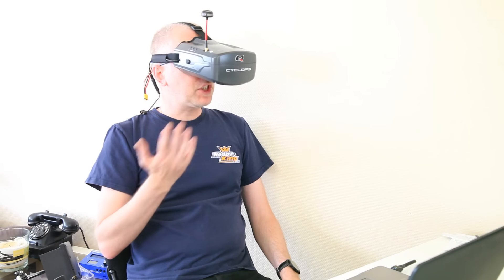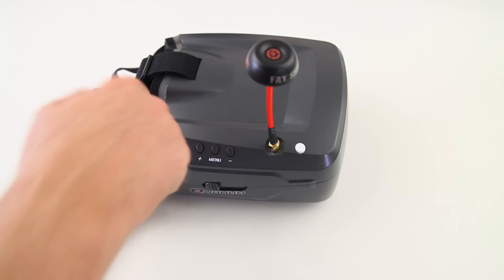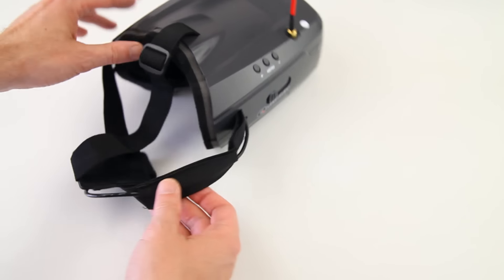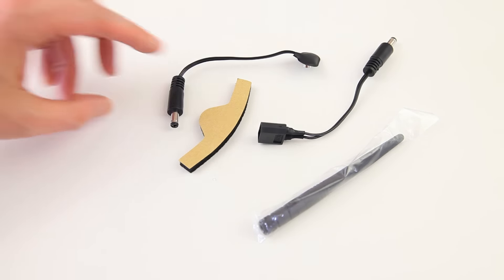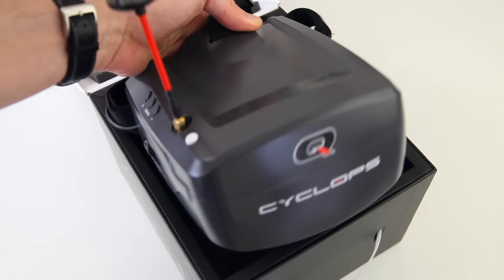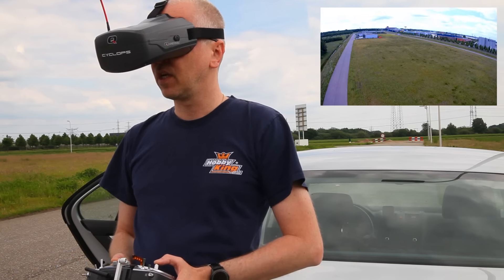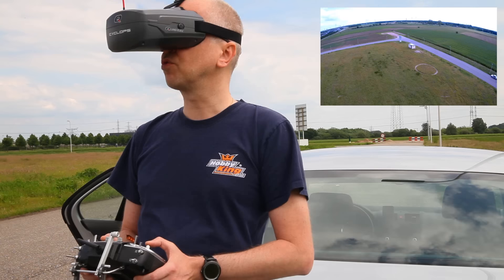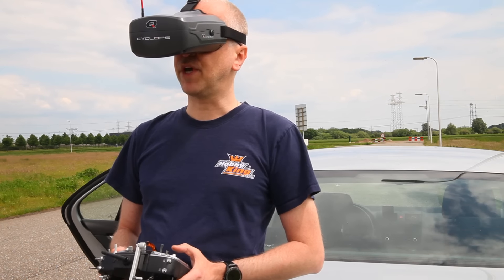Quanum Cyclops! Entry level 5.8Ghz FPV Goggle Review!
The new Quanum Cyclops entr-level FPV Goggle! In this video I do an initial real-world review :)

These might be a good low-cost Fatshark Dominator alternative? Let's see :)

Specs:
+ 5" TFT monitor
+ 3x magnification fresnell lens
+ 40 channel 5.8Ghz receiver
+ -90 dbm receiver
+ SMA antenna connector
+ weight: 390 grams without batteries